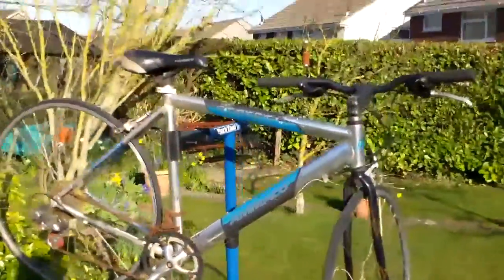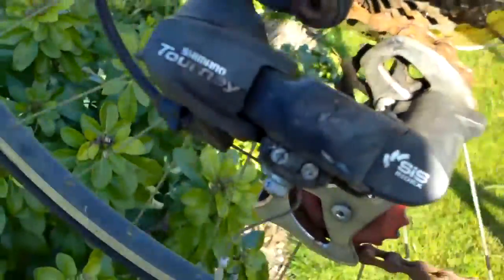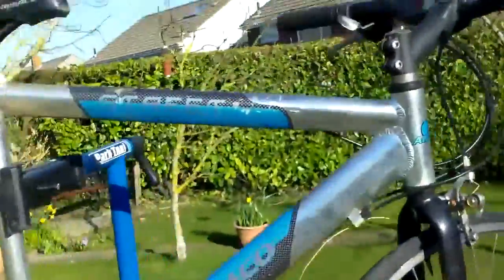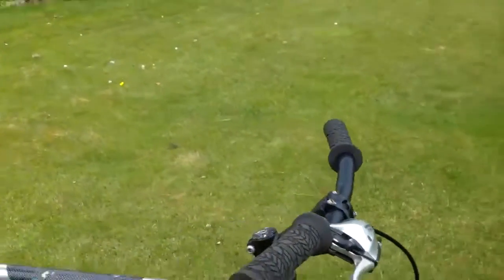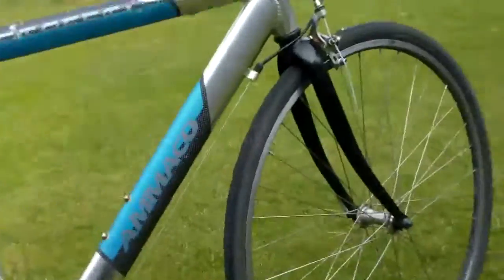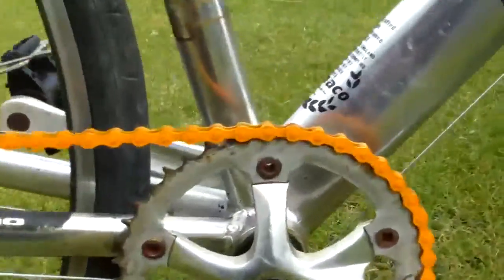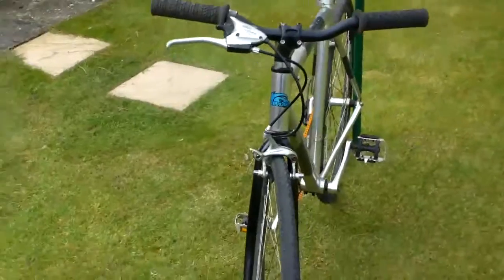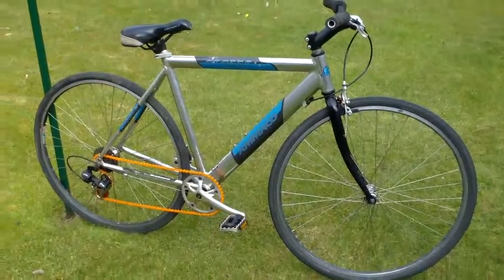Found a bike buried under 3ft of rubbish? Let's make it work! skip diving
I was working on a community allotment site and my god you would think you we at a landfill site!
but I spotted something with my keen eye! under about 3ft of manky dumped rubbish a shiny bit of ally "ooo" I dig it out and find a jack pot!!
lets get too work!! oh sites still a mess!